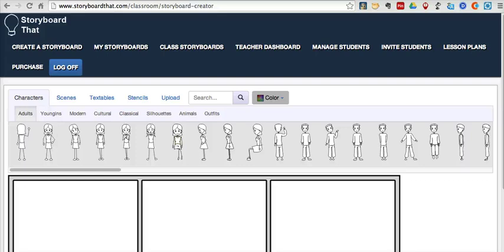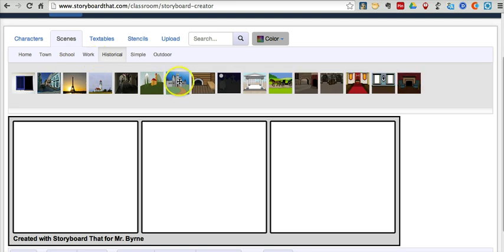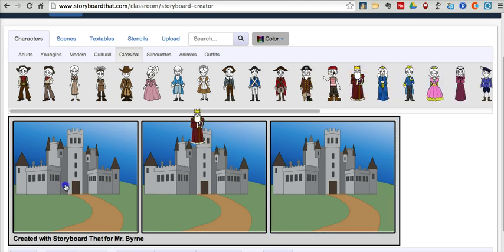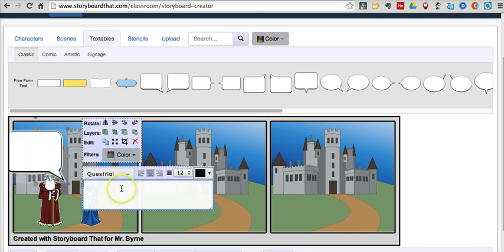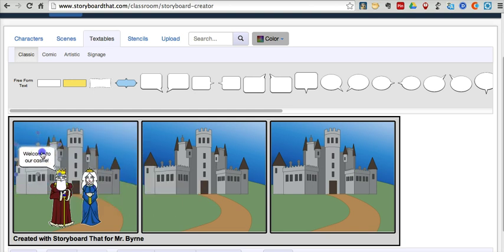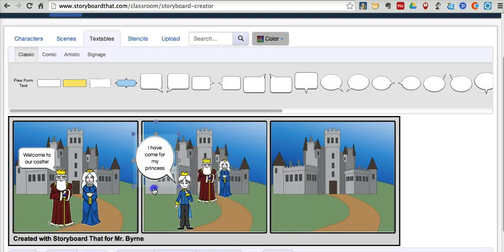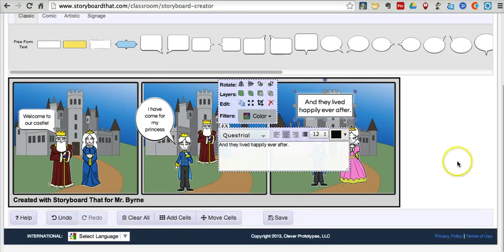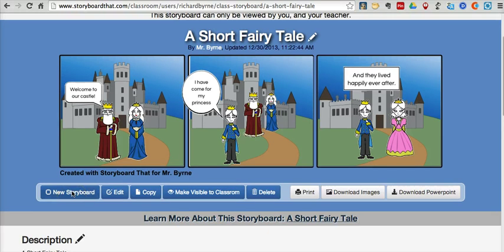How to use Storyboard That to Create Simple Comic Strips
StoryboardThat.com is a nice tool for creating simple comic strips.